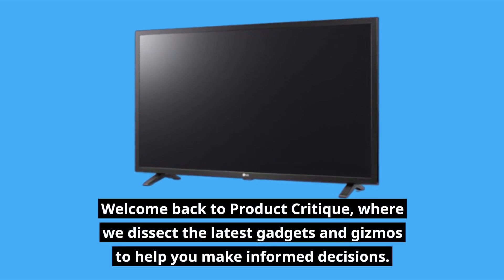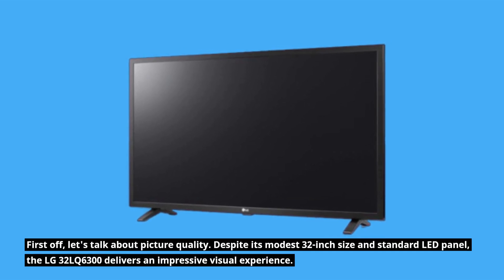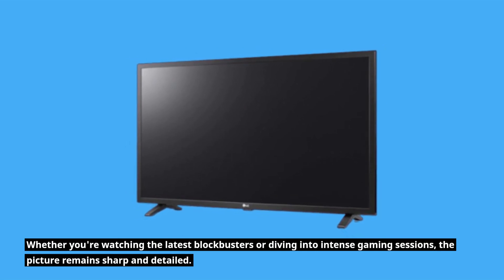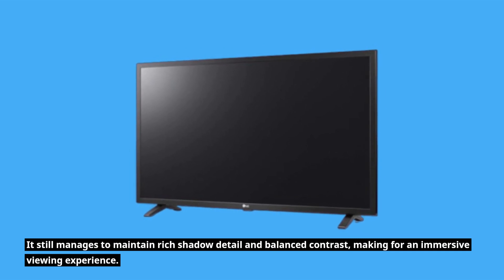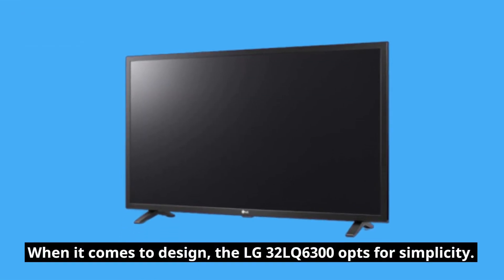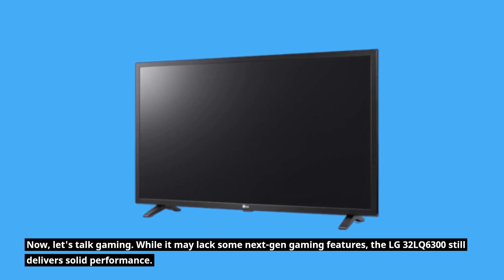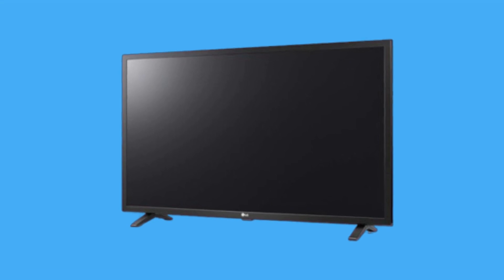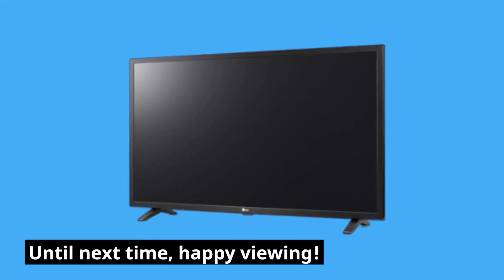📺 LG 32LQ6300 Review 📺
Amazon Product Name : LG 32LQ6300

Welcome to our comprehensive review of the LG 32LQ6300! In this video, we'll be diving deep into the features, performance, and overall viewing experience of the LG 32LQ6300 television. Join us as we explore how this TV redefines home entertainment with its stunning picture quality, immersive sound, and smart features. With its vibrant display, high-resolution images, and advanced processing technology, the LG 32LQ6300 delivers an exceptional viewing experience for movies, TV shows, gaming, and more. Whether you're watching your favorite content in the living room, bedroom, or home theater, the LG 32LQ6300 provides crisp visuals and vibrant colors that bring your entertainment to life. Don't miss out on our detailed review of this impressive television!